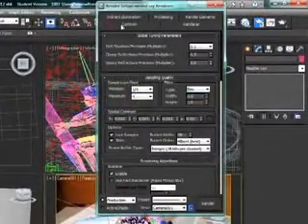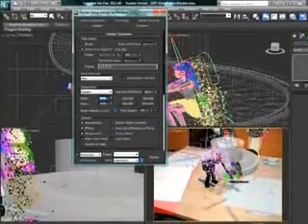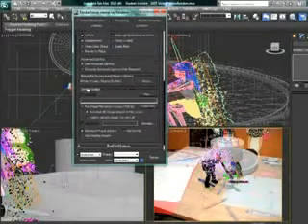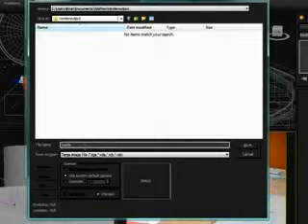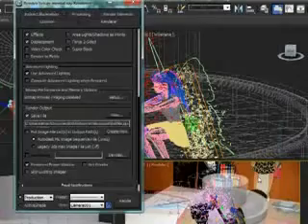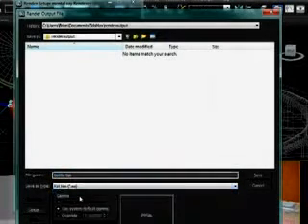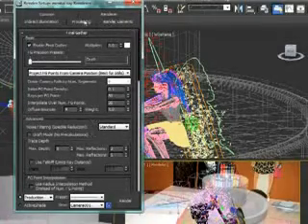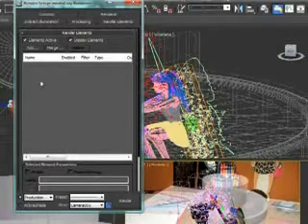3DS Max Tutorial Setting Render Options